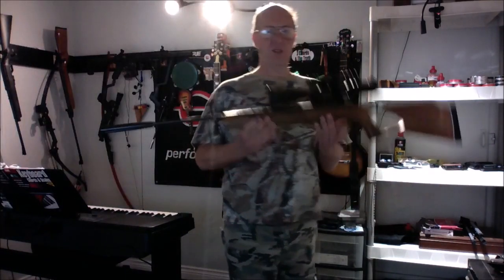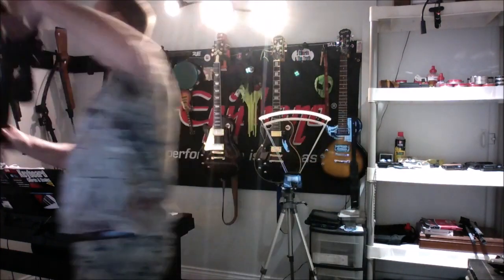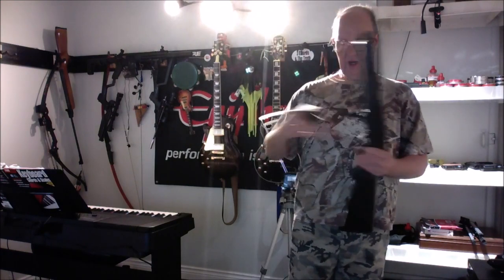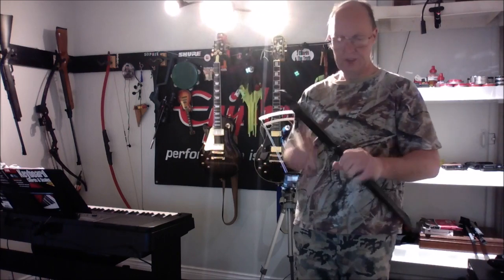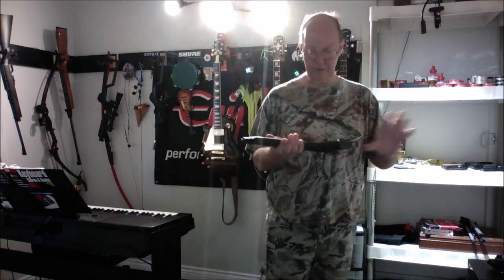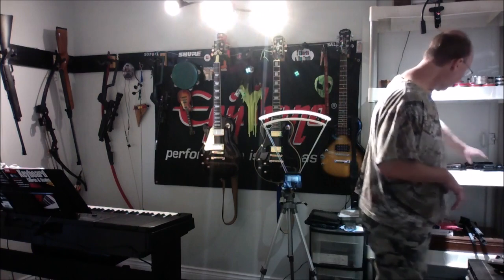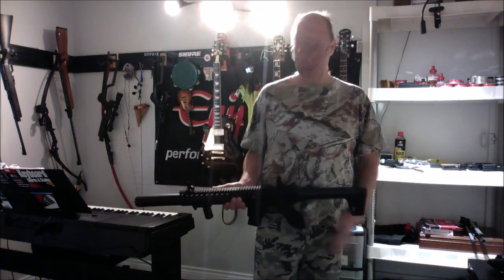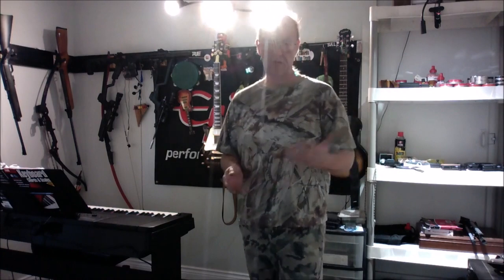My Current Pellet And Bb Gun Collection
my currrent but growing collection of pellet and bb guns all of wich are  rated as under 500 fps so no liceneces are required to own them